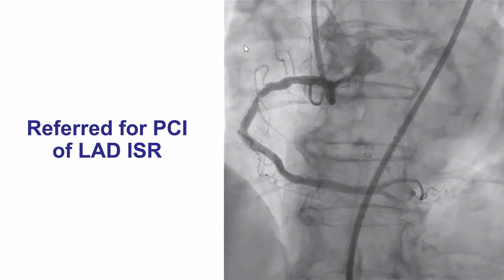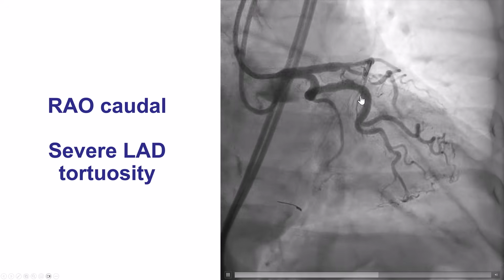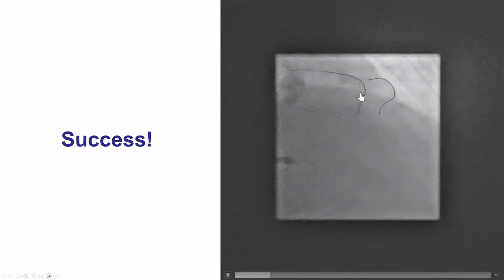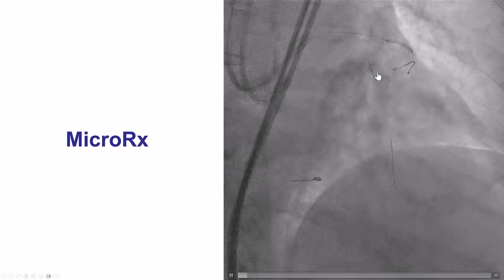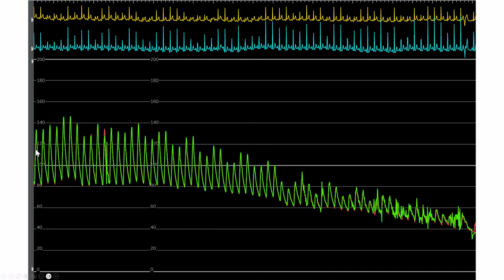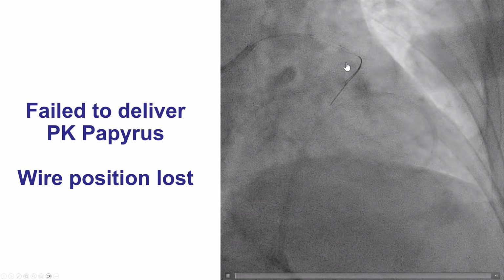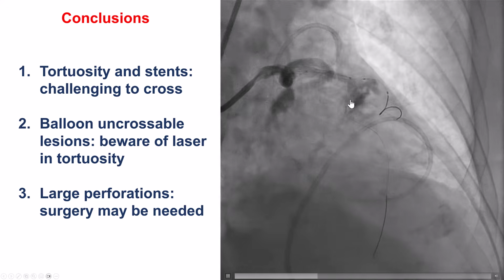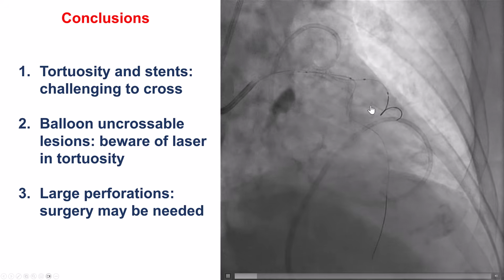Case 216: Manual of PCI - Big one!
A patient was referred for PCI of a severe LAD in-stent lesion. The lesion was subtotal and the LAD was very tortuous with a diagonal branch originating at a proximal bend and a septal at a distal bend. Wiring attempts with multiple workhorse and polymer jacketed guidewires through various microcatheters failed. A wire was advanced in the diagonal  branch and then another guidewire was advanced through a Sasuke dual lumen microcatheter into the septal. A FineCross M3 was advanced further down the LAD followed by successful wiring to the distal LAD with a Sion black wire. Several balloons, including a Sapphire 1.0 mm and a Takeru 1.5 mm balloons could not cross. Several microcatheters (Corsair, FineCross M3, MicroRx) could not cross either despite using a guide extension and side branch anchoring. Repeat wiring attempts (as the wire that crossed may have been partially outside the prior stent) failed. Use of a 0.9 mm laser led to a large perforation with tamponade and cardiac arrest. After balloon inflation proximally and pericardiocentesis with autotransfusion the patient’s hemodynamics stabilized. Attempt to deliver a PK Papyrus stent failed and wire position was lost. The patient underwent emergent cardiac surgery with bypass of the LAD and repair of the perforation site.